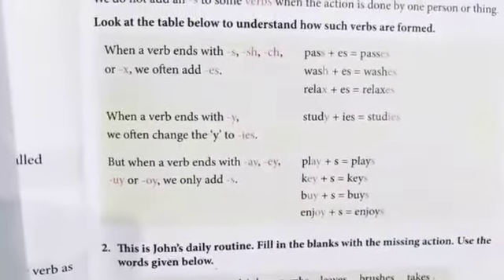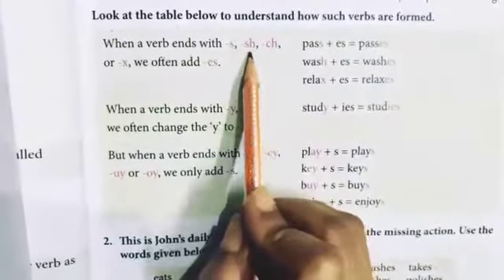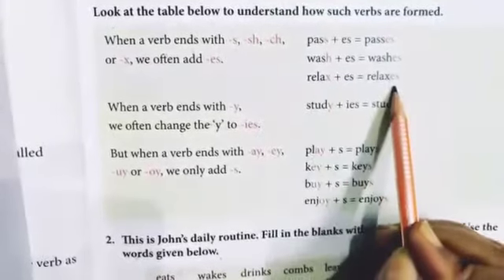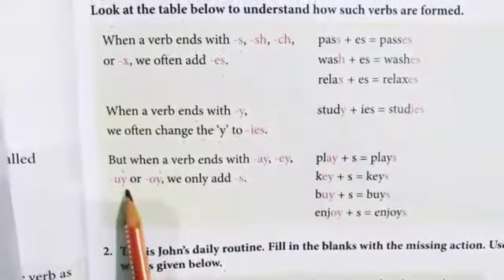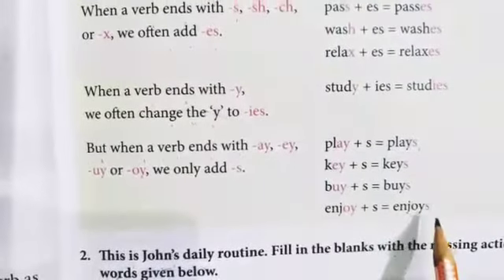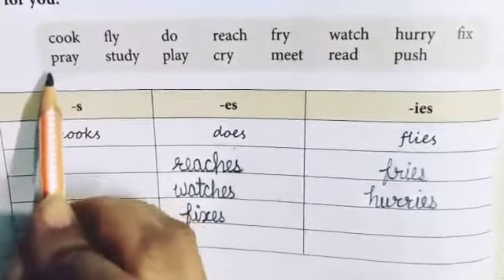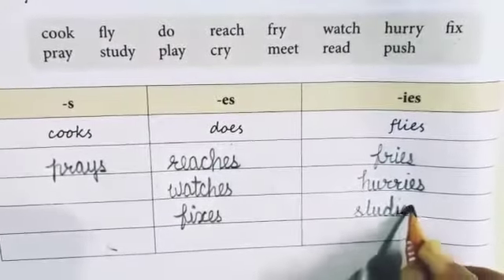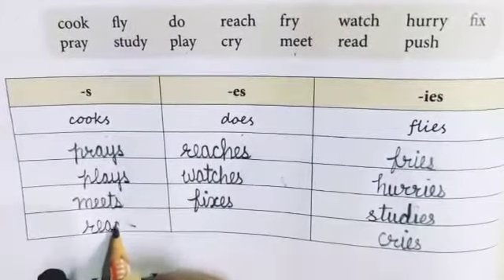Class II Lesson 4 Pg 41 and 42 Q 3 Neetu Mam